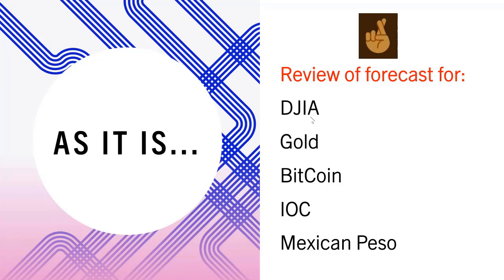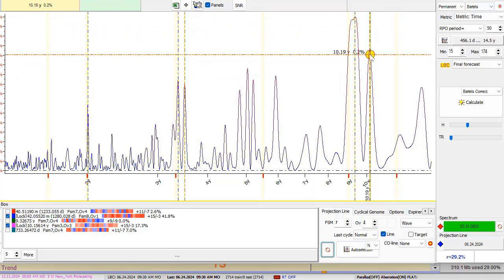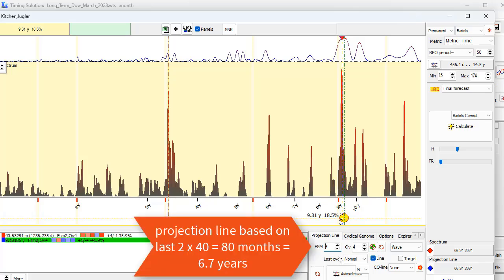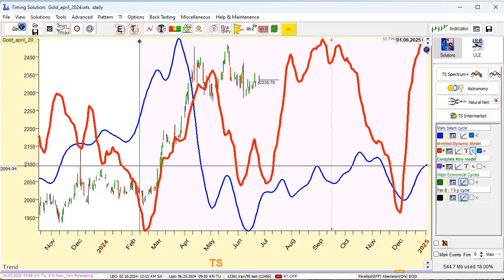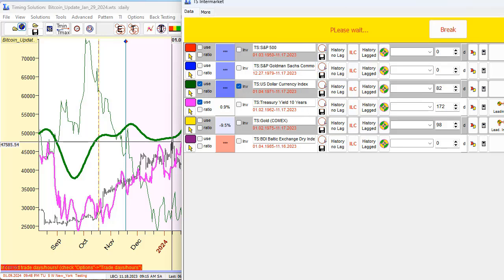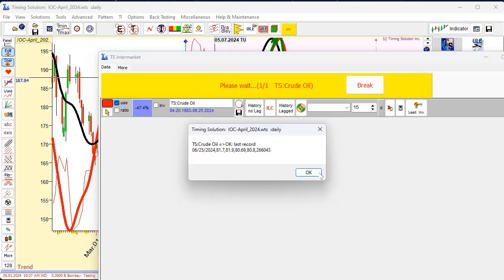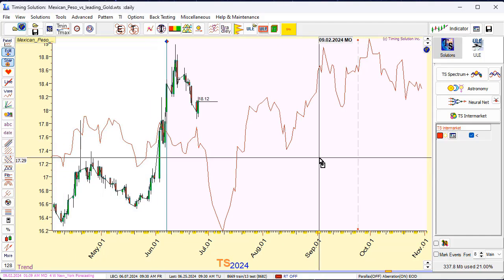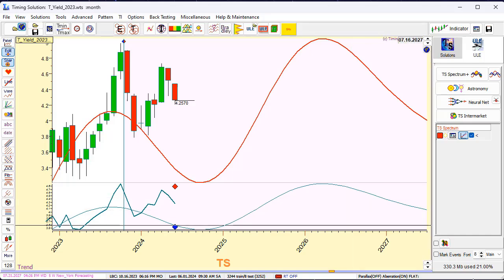As It Is...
This is review of my recent forecasts.
Here are some notes:

I do not like to make forecast for Gold but I know that users use dynamic model for gold, so I used this models as a basic model.

IOC - also looks unclear for me, so far I used Annuals as a major cycles there. Later we will see again,  maybe we will find something else.

If somebody needs worksheets I used there, let me know, I will send.